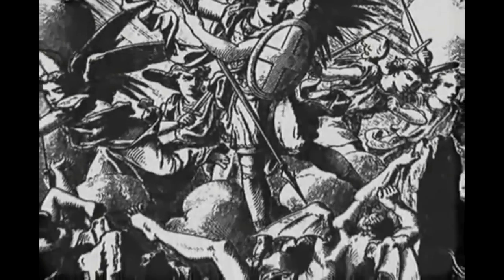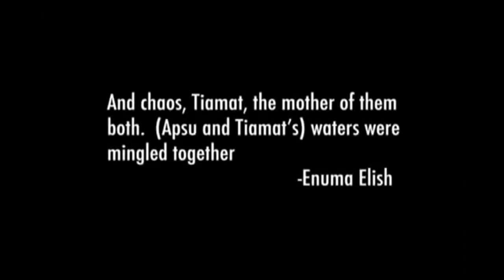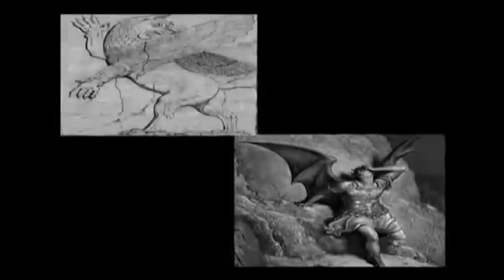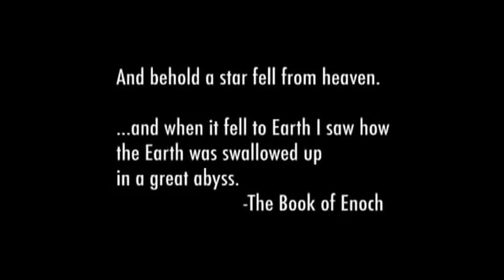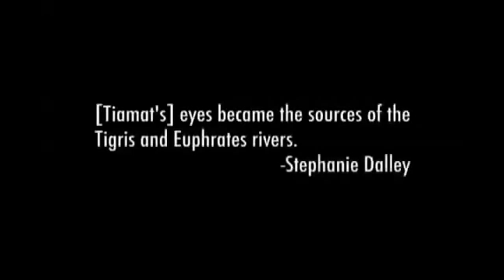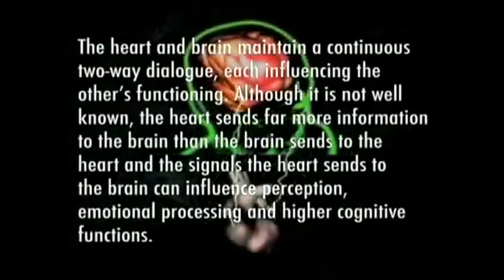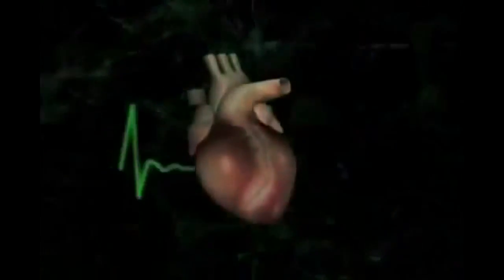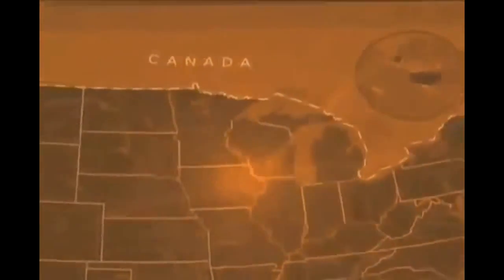KYMATICA Full Length Movie HD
This documentary focuses on human and universal consciousness and goes deeper into the metaphysical aspects of reality.